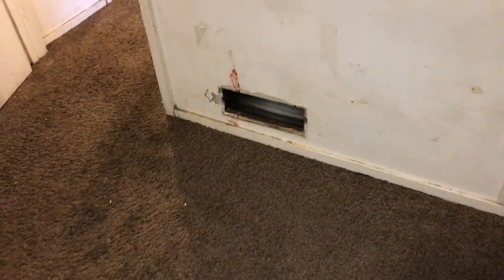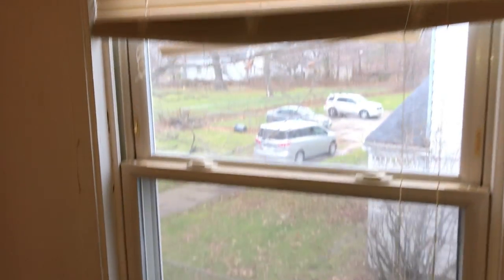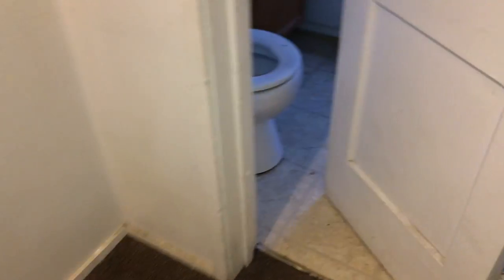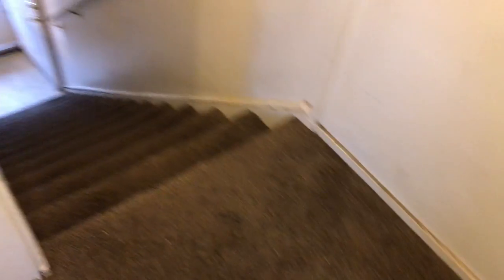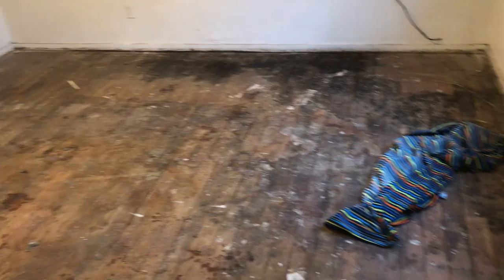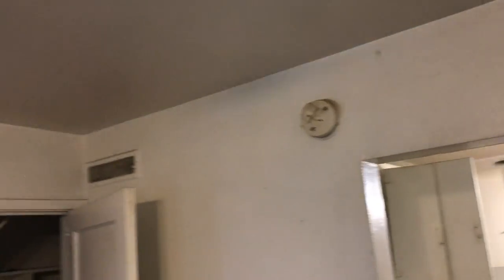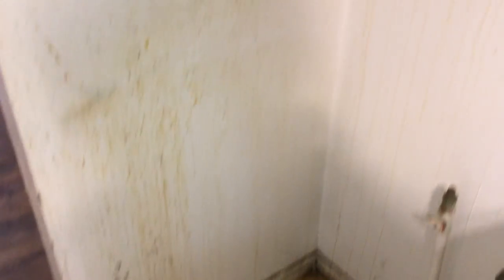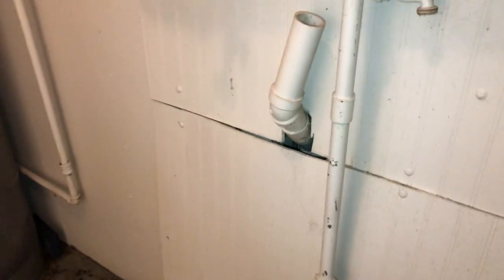818 s central